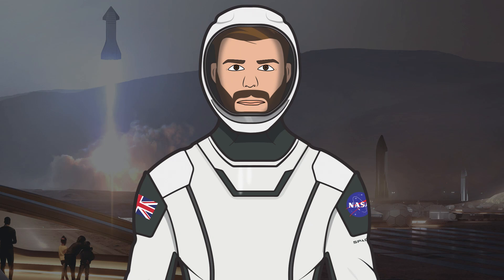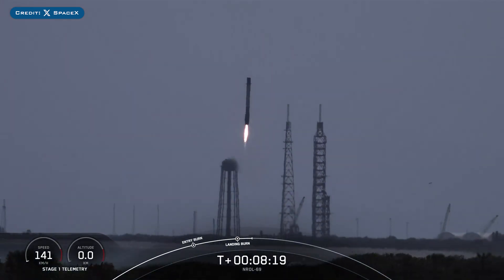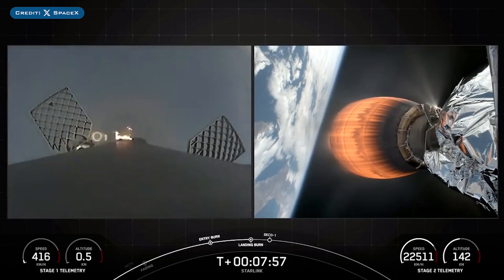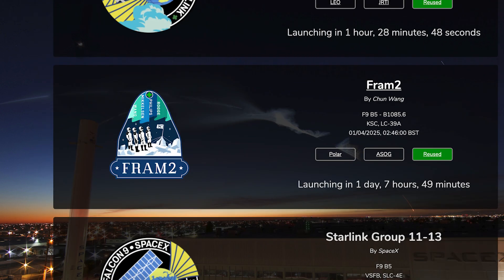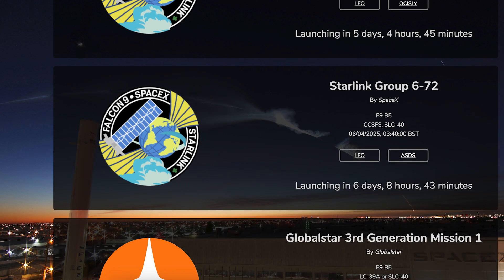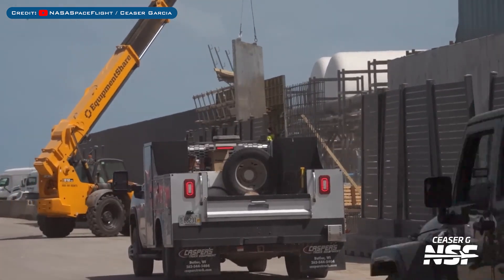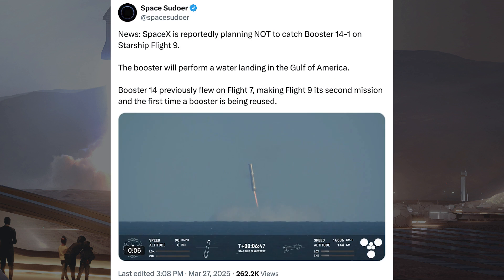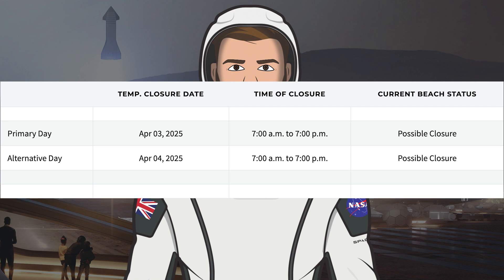SpaceX Starship Updates! SpaceX Might Re-fly Super Heavy Booster on Starship Flight 9! TheSpaceXShow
Welcome to the latest SpaceX Starship updates video from TheSpaceXFans. We have a couple of launches and related updates for the standard SpaceX news. Over in Boca Chica, work continues on infrastructure and prototypes. There’s also been news that SpaceX might re-fly Super Heavy Booster on Starship Flight 9! Sit back and enjoy!

Sources / Accreditations:
SpaceX. Liftoff! X. SpaceX. March 24, 2025.

SpaceX. Falcon 9’s first stage has landed on LZ-1 in Florida. X. SpaceX. March 24, 2025.

SpaceX. Starlink Mission. X. SpaceX. March 26, 2025.

Caesar Garcia & Starbase Live. Starbase Prepares to Bury their STARGATE | SpaceX Boca Chica. YouTube. NASASpaceflight. March 26, 2025.

Caesar Garcia & Mary (BocaChicaGal) & Starbase Live. Severe Weather Doesn't Slow Down Starbase | SpaceX Boca Chica. YouTube. NASASpaceflight. March 29, 2025.

Caesar Garcia & Starbase Live. The Final Days of the Starbase High Bay | SpaceX Boca Chica. YouTube. NASASpaceflight. March 24, 2025.